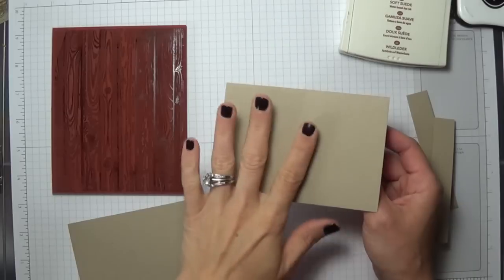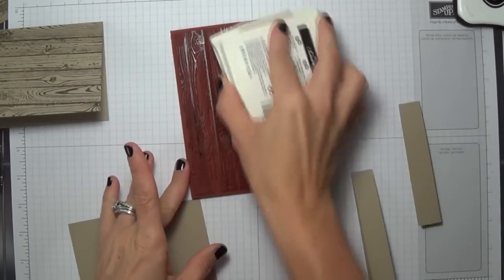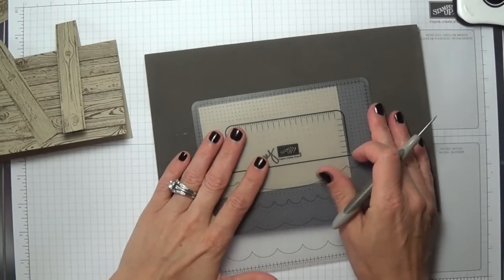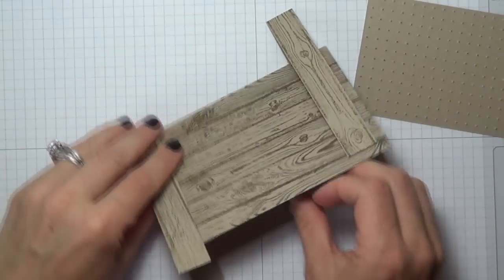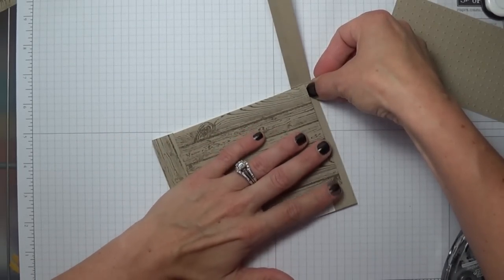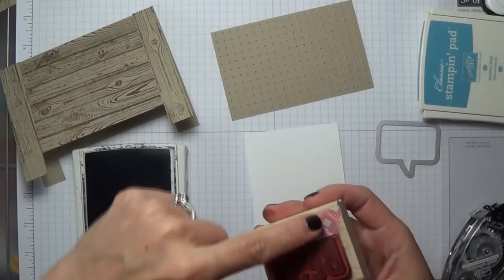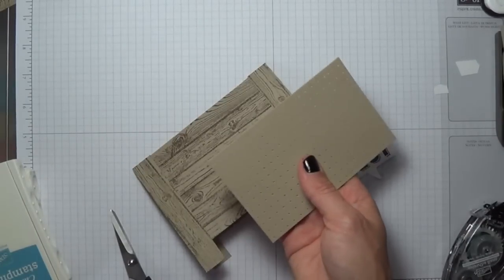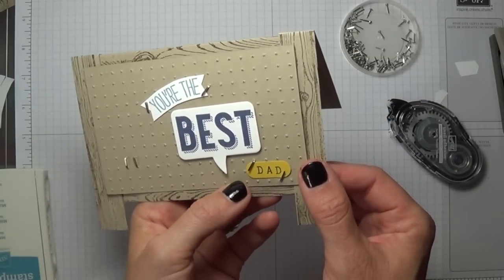Father's Day Pegboard Card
I'm using the Stampin' Up Paper Piercer and guide to make a pegboard. Hope you like this card, it's a little different than my usual technique cards.